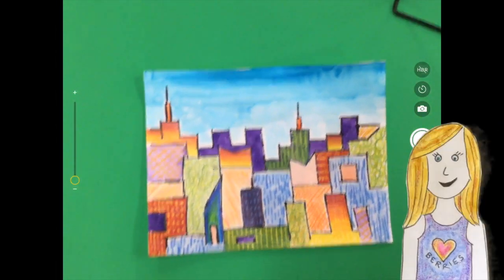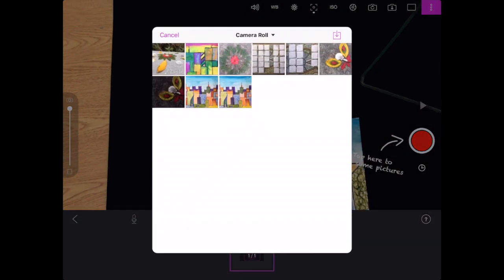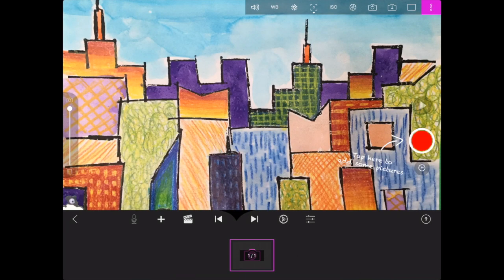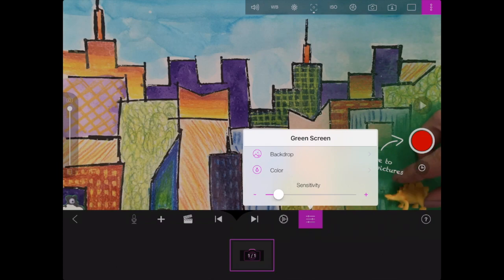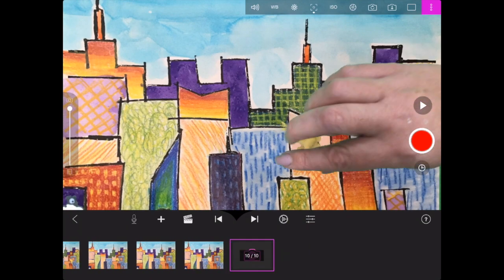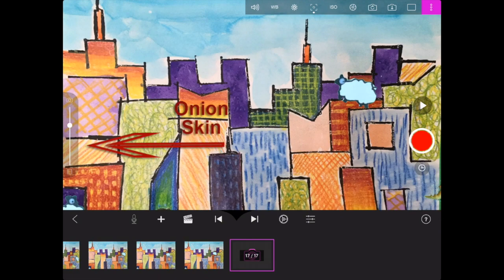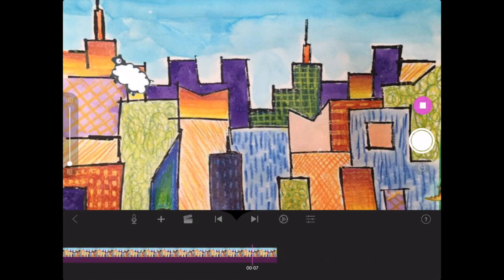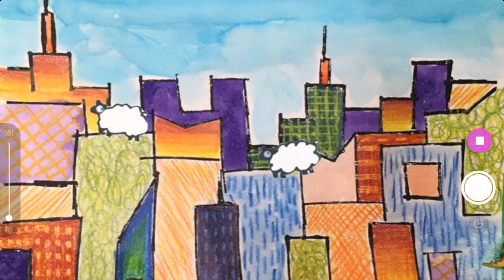Add Stop Motion to Artwork with Green Screen (photo work version)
How to add stop motion to one of your artworks.
Unfortunately, recent updates to the app have move things around, but this will give you the basic idea.